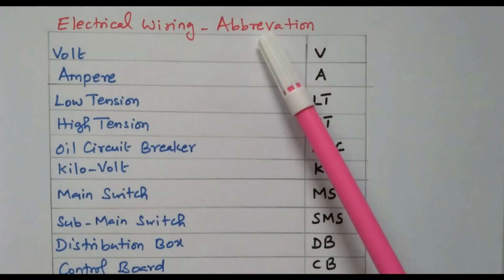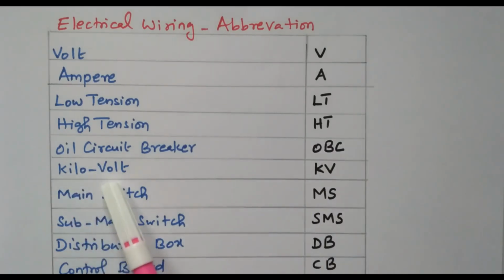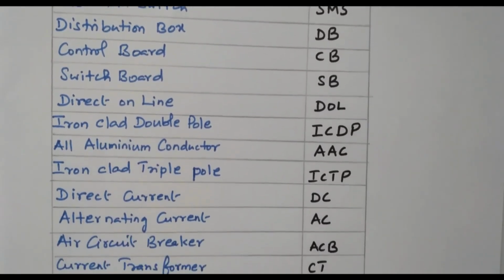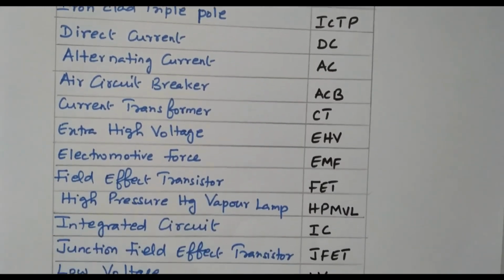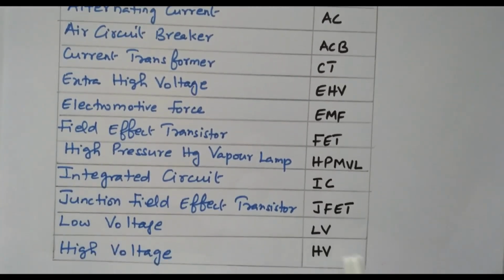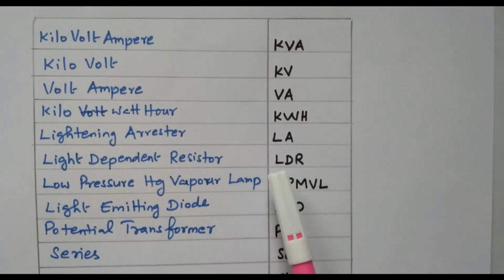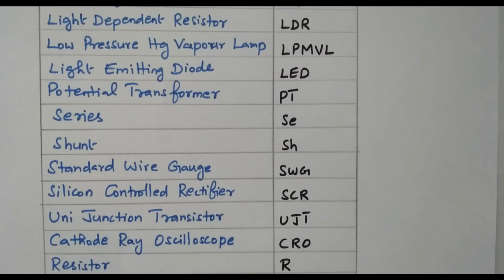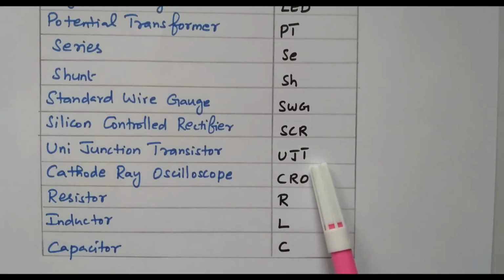05 Abbreviations Used in Eletrical Wiring - Installation